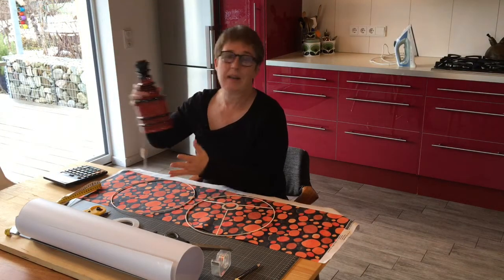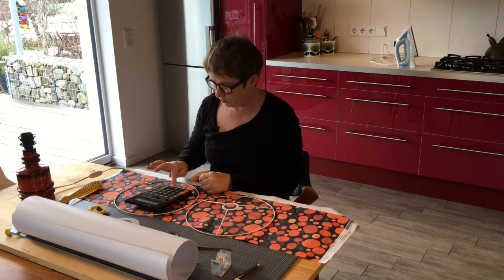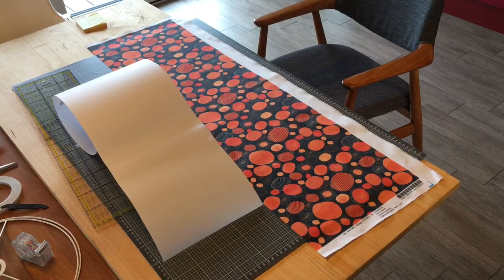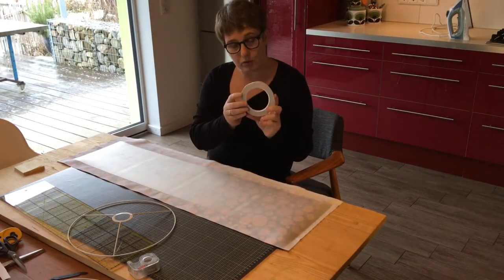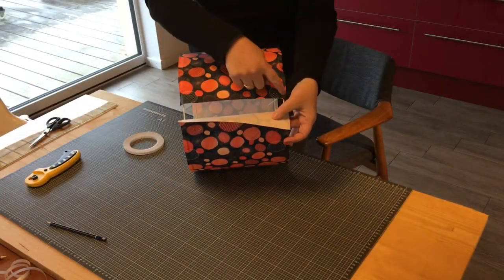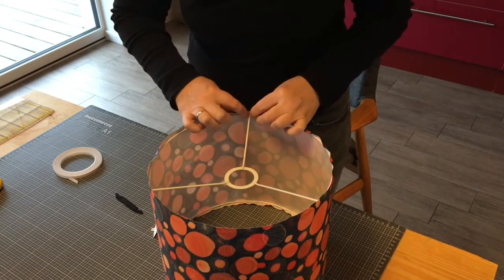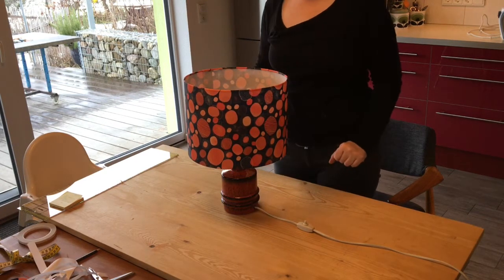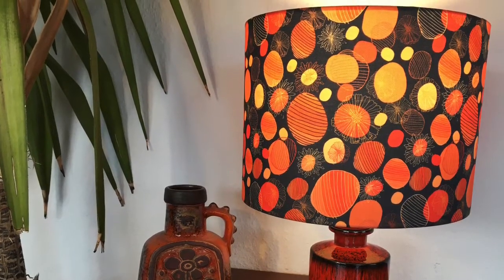DIY: How to make a lampshade. Custom made fabric lampshade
In this Video Shelley shows you how to simply make your own lamp shade.
You will need:
2 Wire Lamp shade rings (my rings have a 30cm diameter)
Self adhesive PVC Film transparent (ca 100cm x 25 cm)
Double sided adhesive tape 0,7cm - 1 cm wide 3meters long
Cotton fabric 100cm x 25cm
Seamstress Ruler
Scissors
Fabric scissors or better still a rotary cutter
Pencil

Measurements for the Adhesive PVC: 97cm x 22cm for a 30cm diameter shade.
2 x 3,14 (Pi) x Radius + 2,5cm
(In my case 2 x 3,14 x 15cm + 2,5cm = 96,7 rounded up to 97cm)
The height of my lamp shade is 22cm

Fabric Measurements: 97cm x 24cm
I added 2 cm to the width, this is the allowance for the double sided tape.